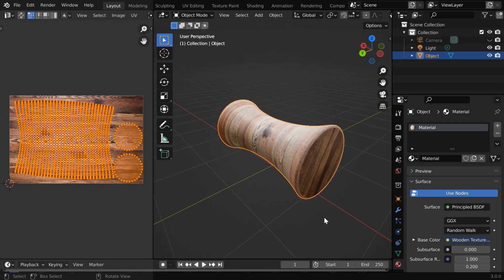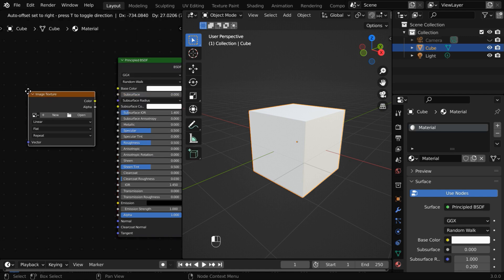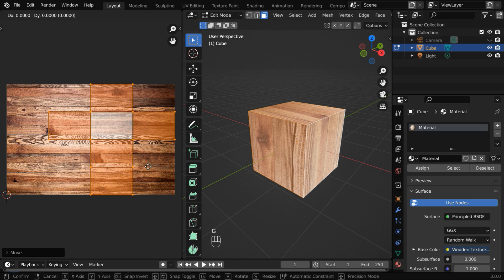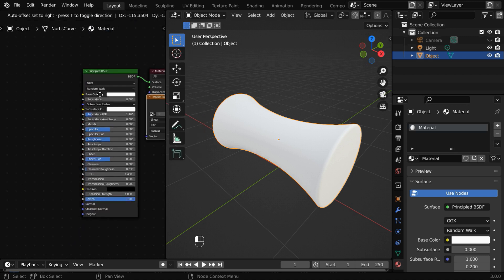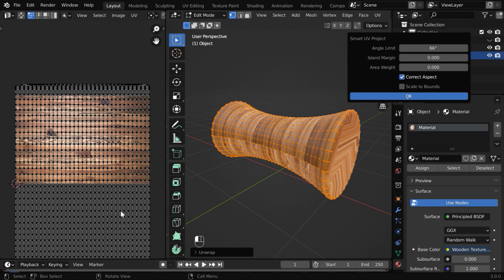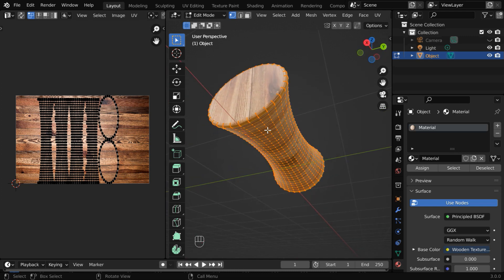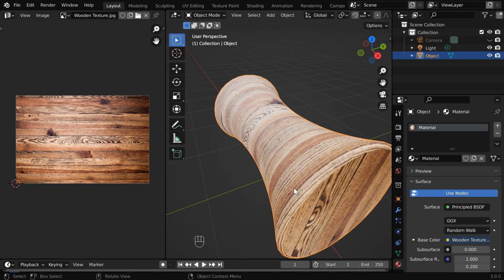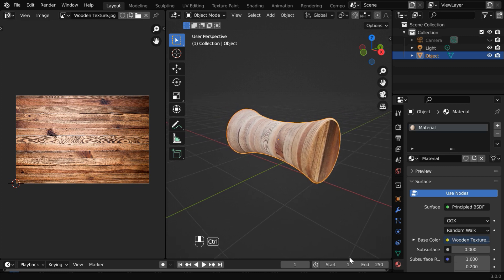UV Editing & UV Unwrap In Blender | Learn About UV Maps & Their Uses | Step-by-Step Guide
In this tutorial, we have discussed all about UV maps and UV Editor in Blender. We have explained why and when UV editing is required, the basic navigation in UV Editor, and its application. We have taken several models to explain how UV editing & UV unwrap work for different cases, how to create a seam, and how to use smart UV project. Please watch the video for the complete tutorial.

Timestamp
00:00 Why we need UV Editing
01:08 UV Maps for a cube object
02:50 Basic navigation in UV Editor
05:03 UV Maps for a curved surface
07:05 How to use Smart UV Project
09:07 How to create a seam manually
11:24 How to reposition a UV map